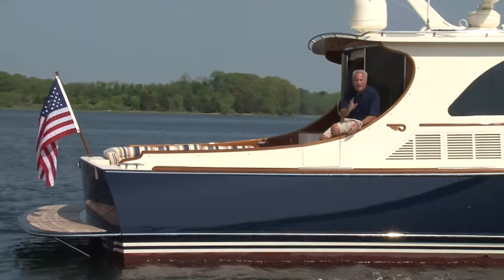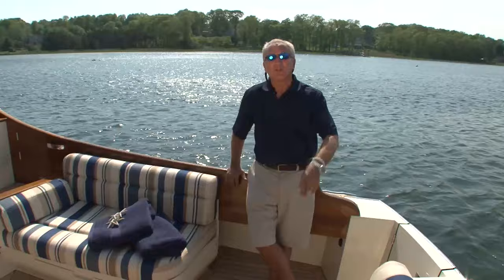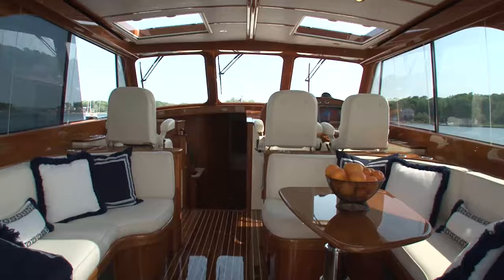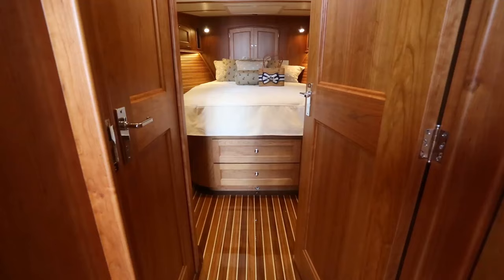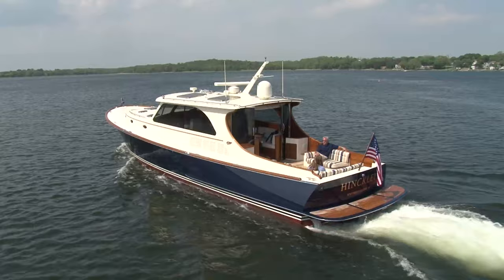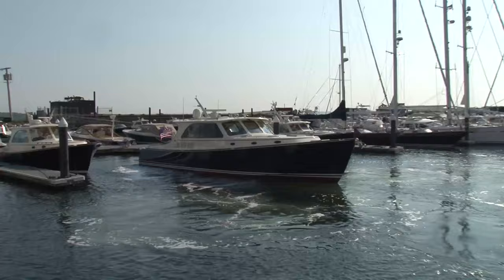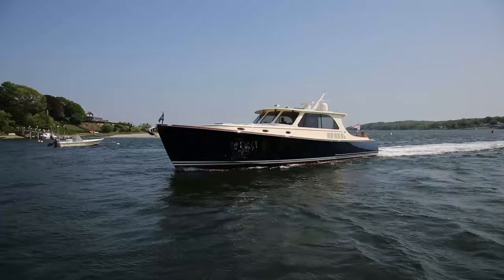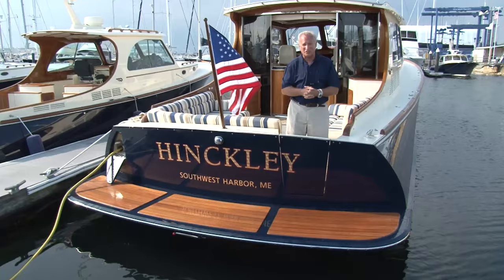Hinckley Talaria 48 | Power & Motoryacht TV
Get to know this elegant, powerful yacht by the Hinckley Company of Maine.